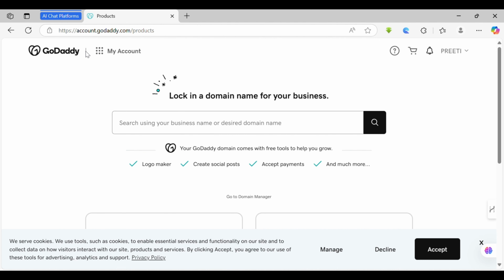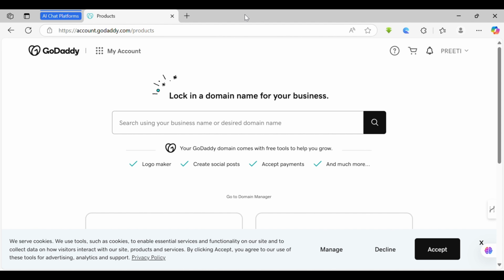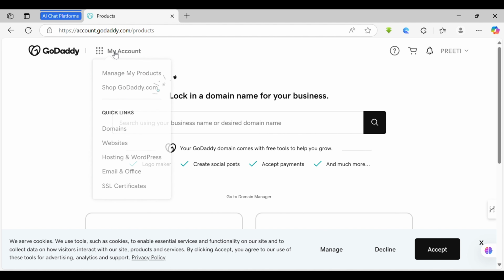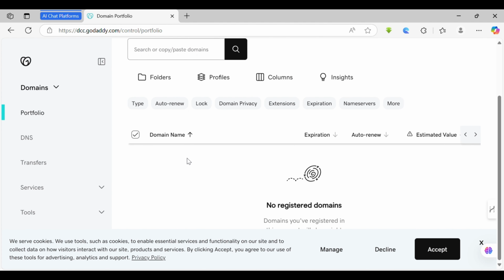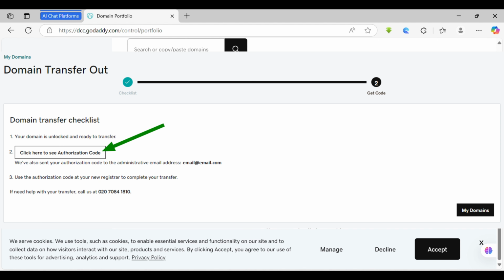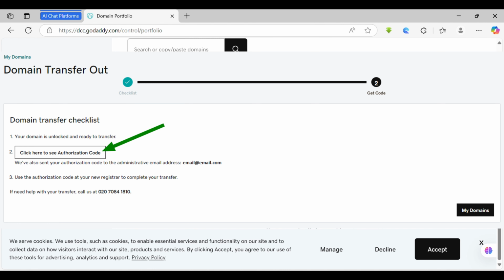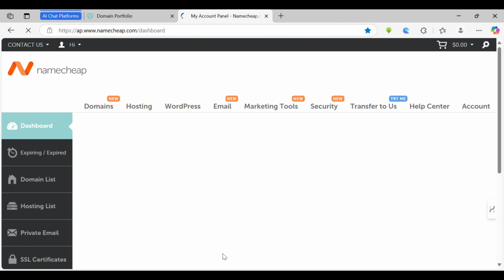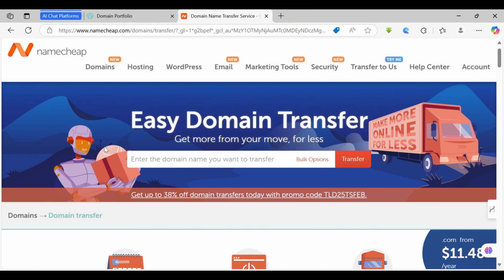How to Transfer Domain from Godaddy to Namecheap on PC 2025?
Looking to transfer your domain from GoDaddy to NameCheap on PC? This step-by-step guide will show you how to move your domain from GoDaddy to NameCheap quickly and securely. Whether you're switching for better pricing, improved services, or easier domain management, this tutorial will help you seamlessly transfer your domain without any downtime. NameCheap is a trusted domain registrar and web hosting provider, making it a great choice for managing your domains.